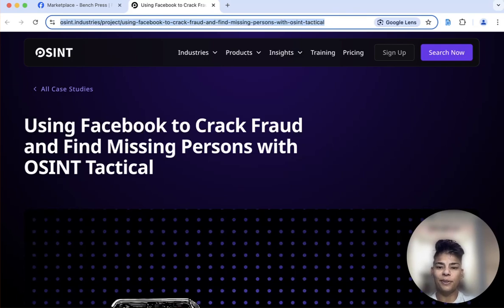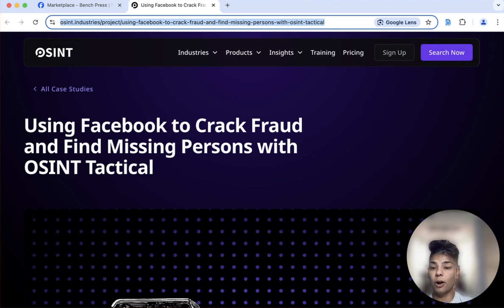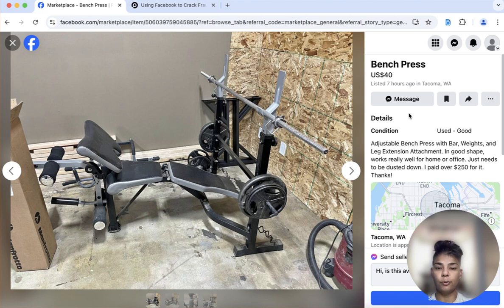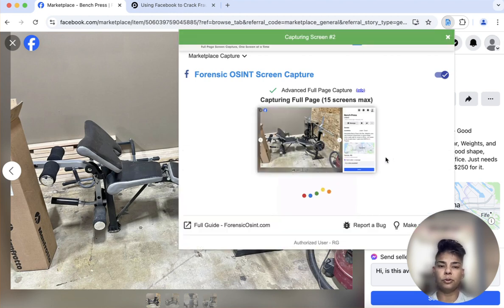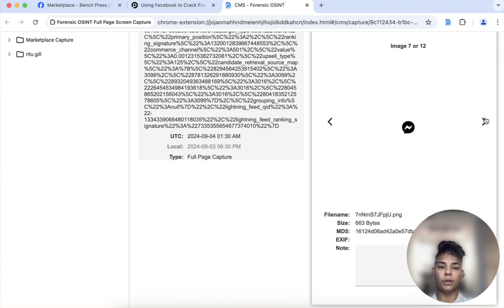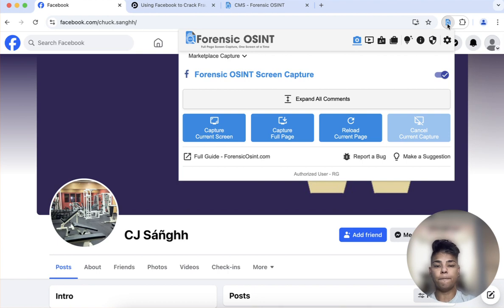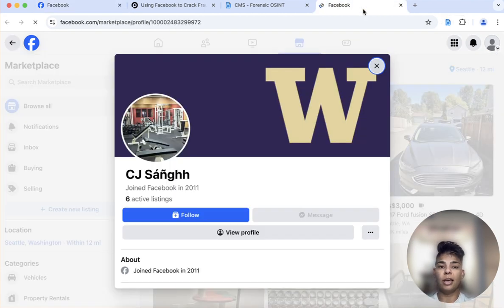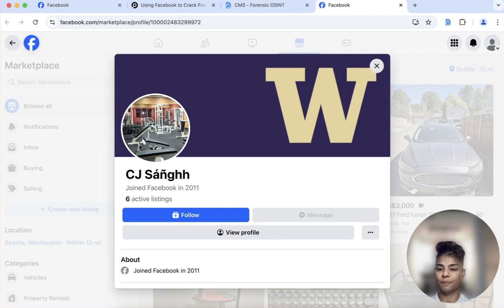📽️ Find a person's location using Facebook Marketplace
Discover how to easily analyze a Facebook Marketplace listing using Forensic OSINT.

In this video, I demonstrate how the Data Insights feature can instantly find a Facebook user ID and the target's Marketplace listings with just one click.

If you’re trying to locate a missing person or determine the whereabouts of a potential target, analyzing their Facebook Marketplace activity can be incredibly revealing. Marketplace listings can uncover key details about a person's location or activities.